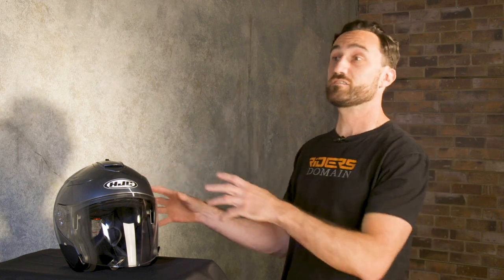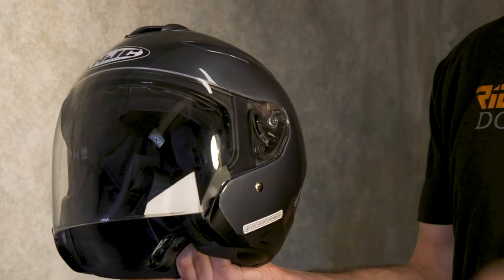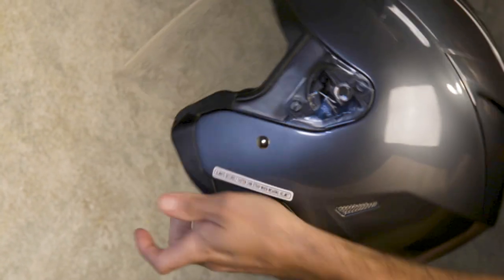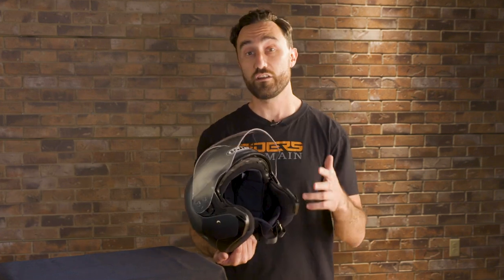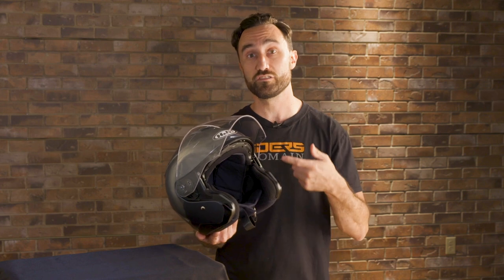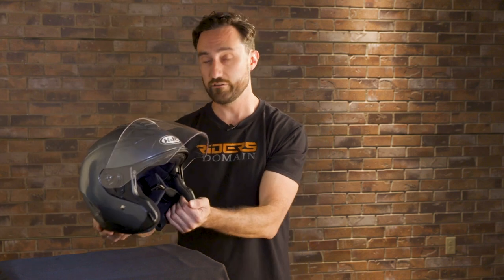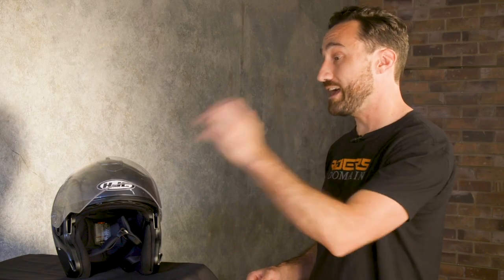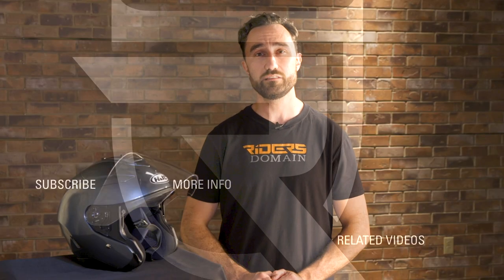HJC IS-33 II Helmet Spotlight Review | Riders Domain (2018)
See the features and benefits of the HJC IS-33 II helmet in our latest product spotlight review.